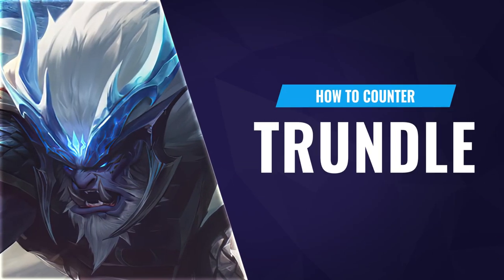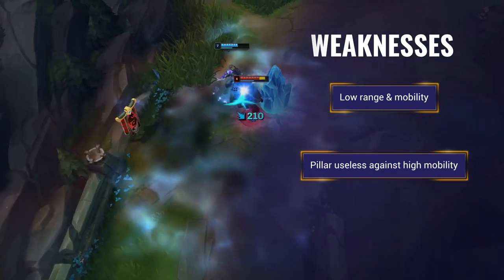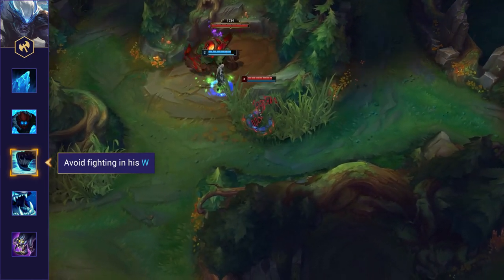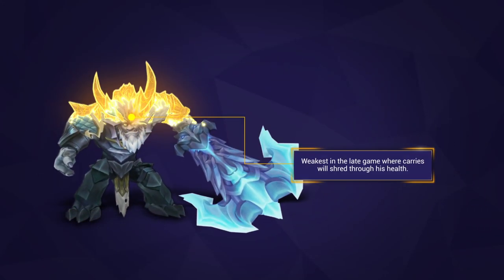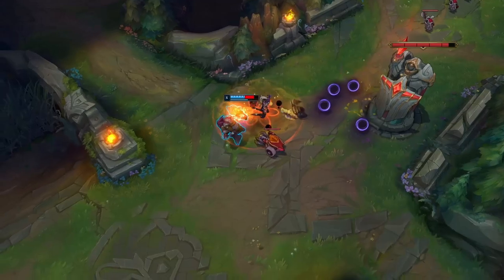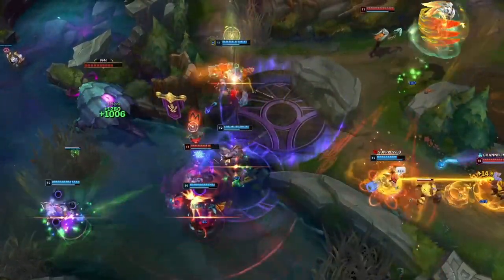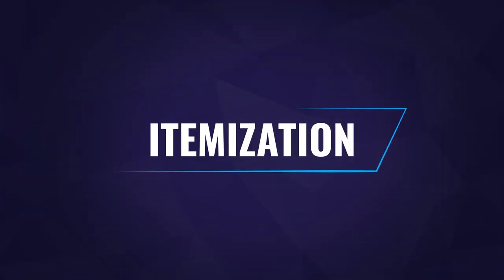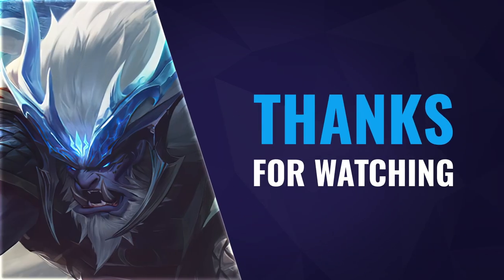How to Counter Trundle | Mobalytics LoL Guides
Nobody wants to bump into Trundle on their own in a dark alley, here's a bit of advice on how to deal with him better! Head to our site for more info!